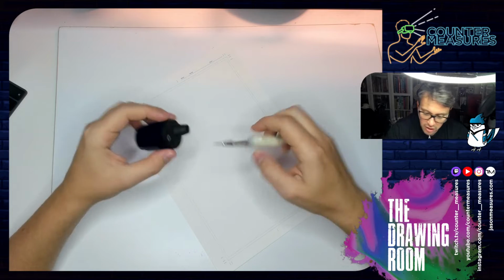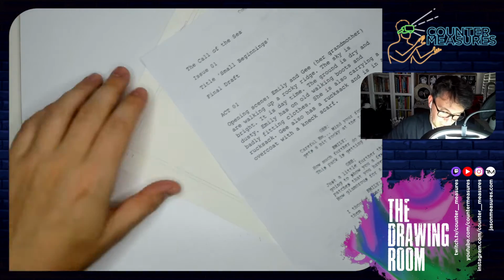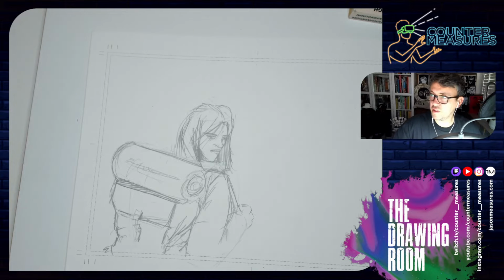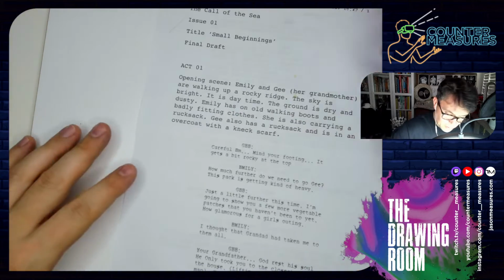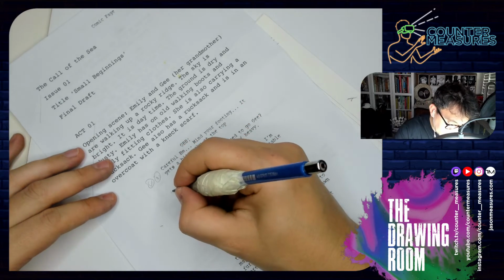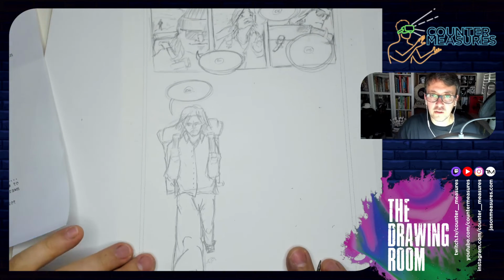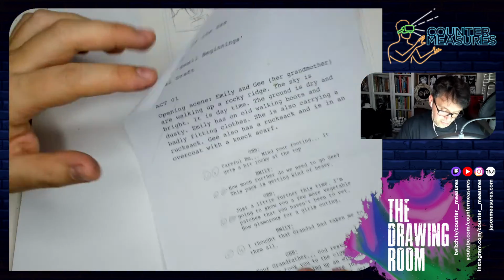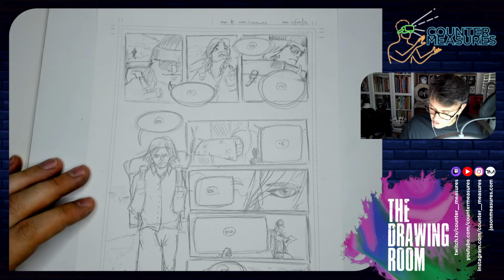The Call of the Sea Part 8 (Counter Measures: The Drawing Room)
When I'm not designing stuff or playing games, I like to draw comics.